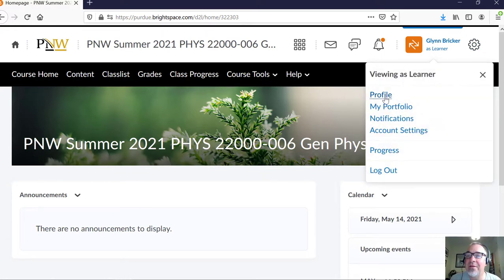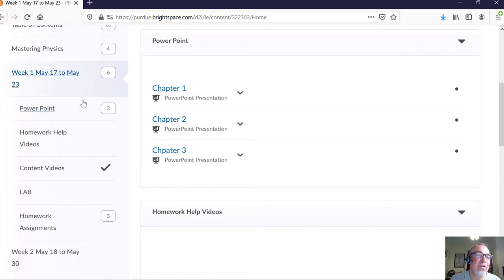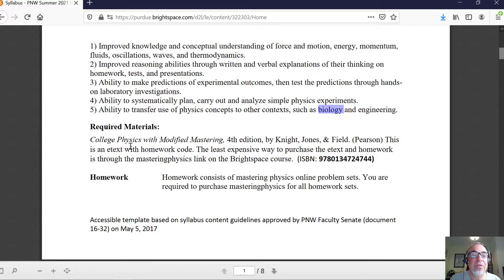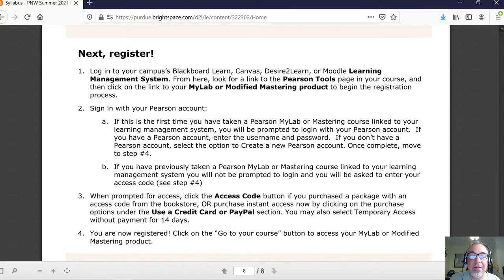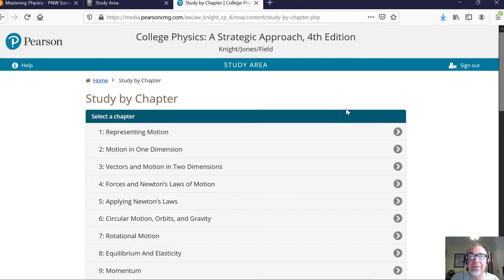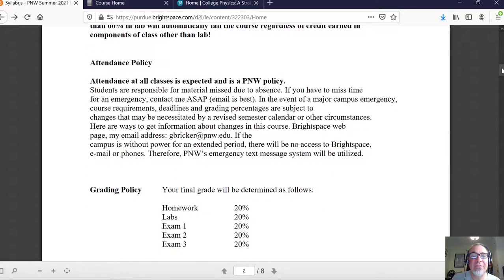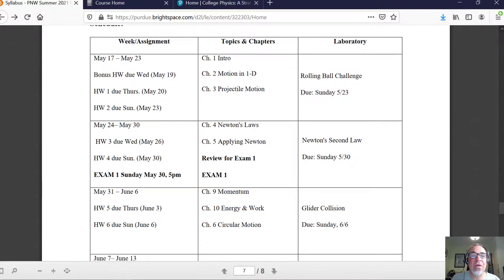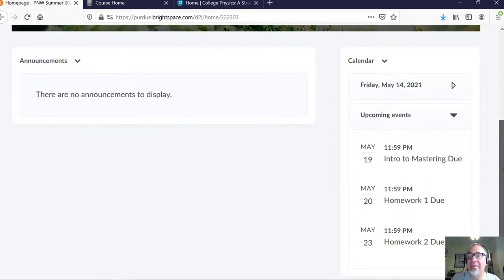PHYS 220 Intro to Class Su2021